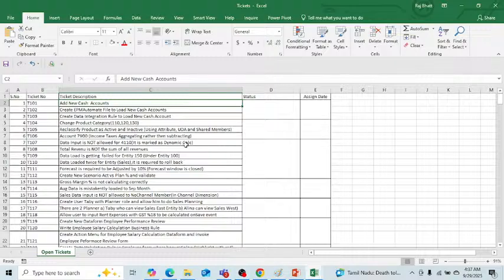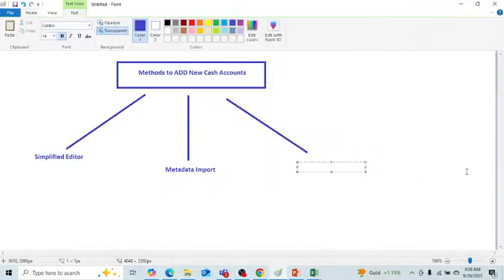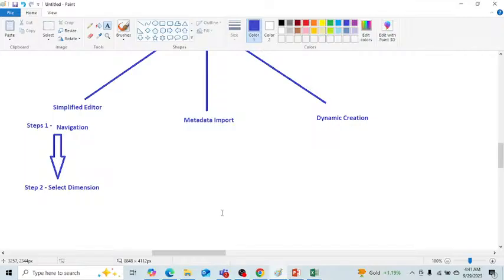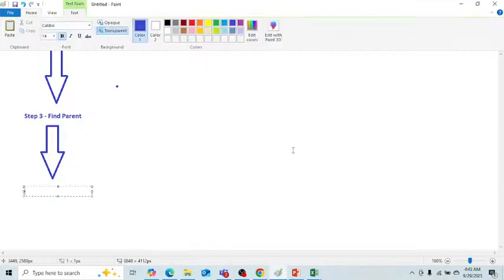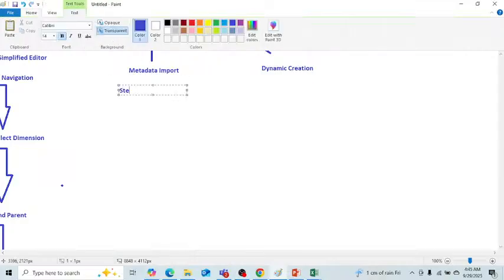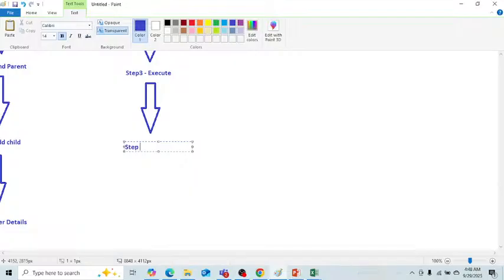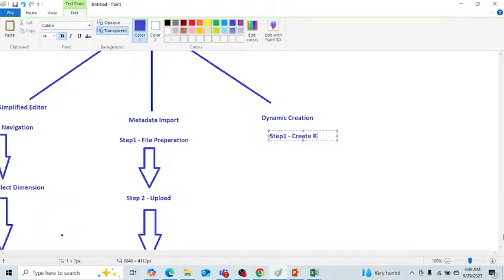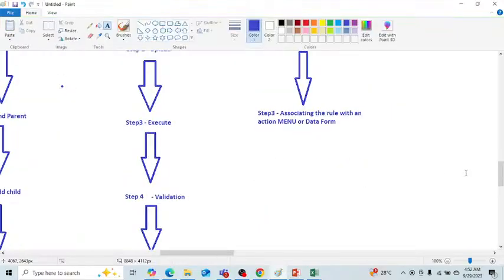Oracle Core Planning – Complete Overview | Planning/Essbase Properties | Oracle EPM Cloud (Day-1)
Oracle Core Planning – Complete Overview | Oracle EPM Cloud (Day-1)
Planning/Essbase Properties

In this session, get a complete overview of Oracle Core Planning and how it supports budgeting, forecasting, and financial modeling. Oracle Core Planning provides a powerful framework for building applications that align business strategy with financial goals.

🔑 Key Topics Covered:

Introduction to Oracle Core Planning

Key dimensions (Account, Entity, Scenario, Version, Period)

Creating applications and managing metadata

Working with data forms, dashboards, and task lists

Loading and managing data (bulk imports, Smart View, Data Management)

Using business rules and calculations

Reporting and analysis features

Best practices for Core Planning implementation

✅ Simplify financial planning and budgeting
✅ Improve forecasting accuracy with dynamic models
✅ Leverage automation and dashboards for insights